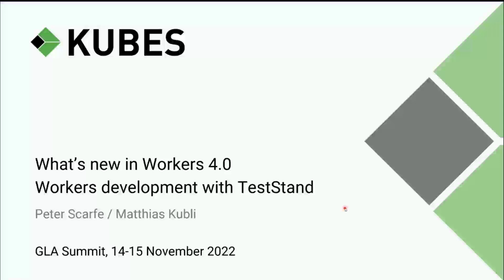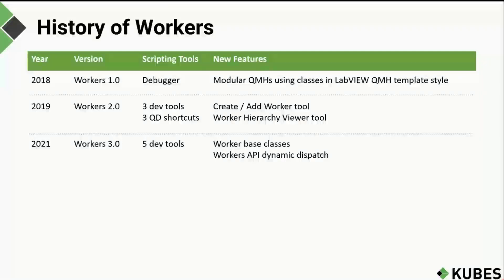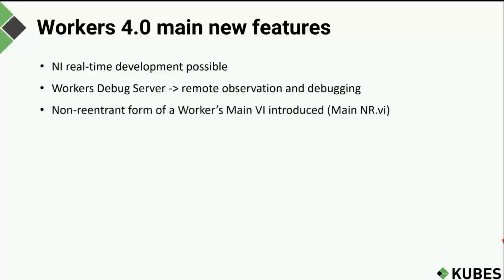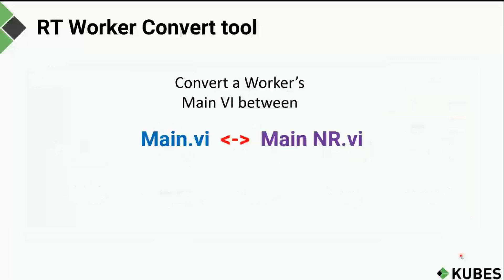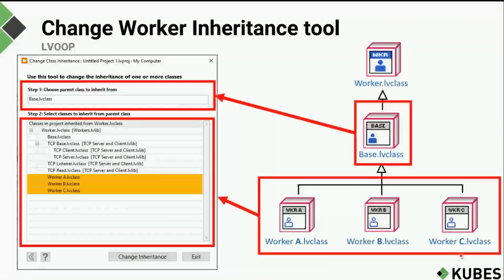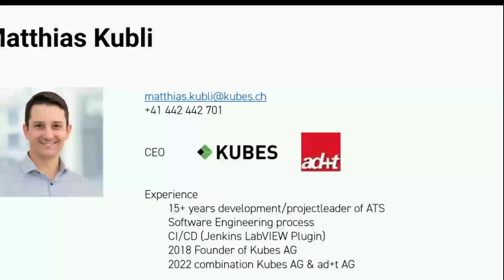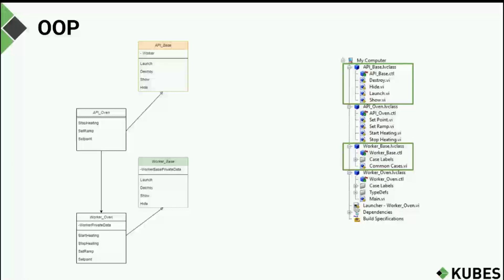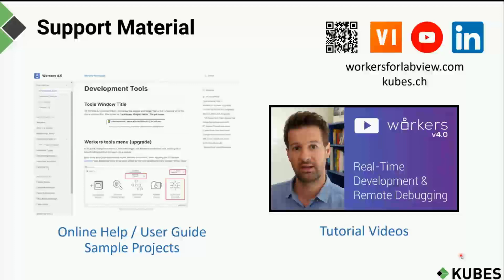GLA Summit 2022: What’s new in Workers 4 0 and development with TestStand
Presented by Peter Scarfe.
This presentation will introduce the main new features introduced into Workers 4.0, such as the new Workers Debug Server and the development of Workers applications on NI real-time targets such as a cRIO. A case study will also be given of how to create a Workers API that can be called from TestStand.